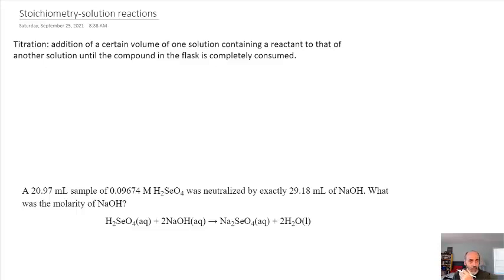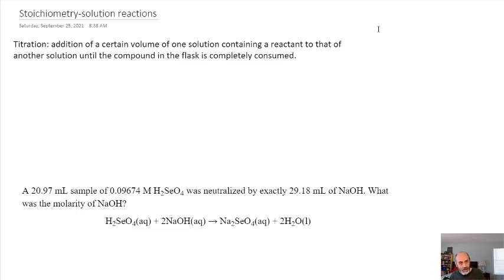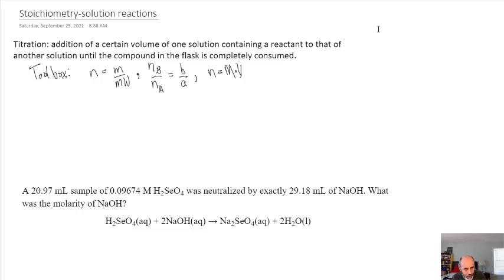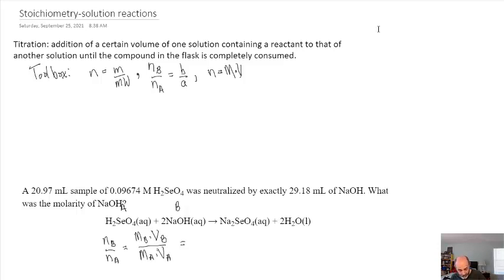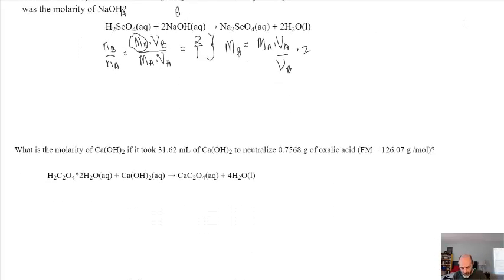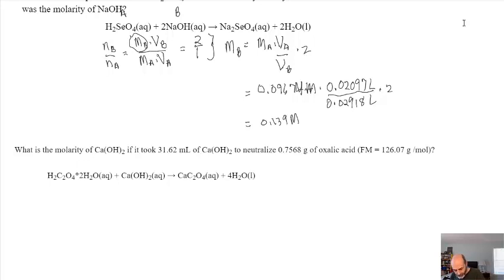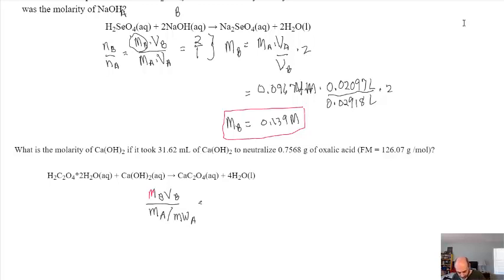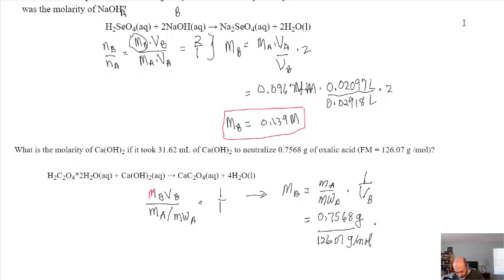StoichSolution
Video discusses how to calculate the concentration of one reactant insolution from information about the volume of each reactant and the molarity of the other reactant.